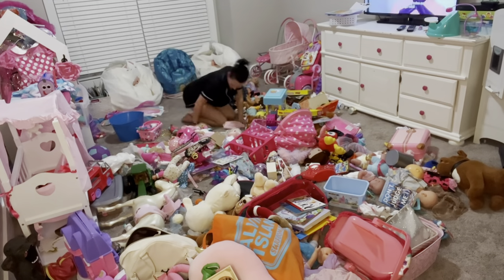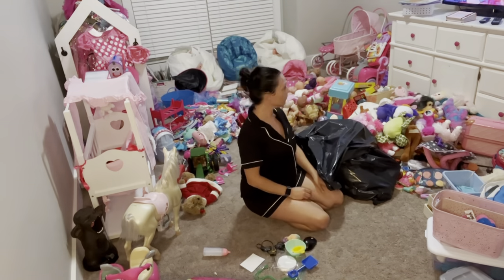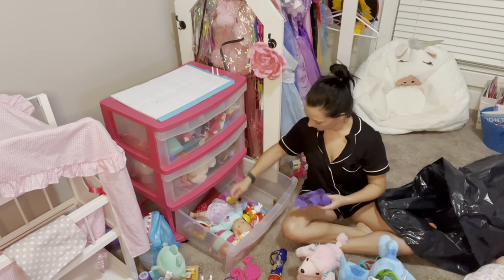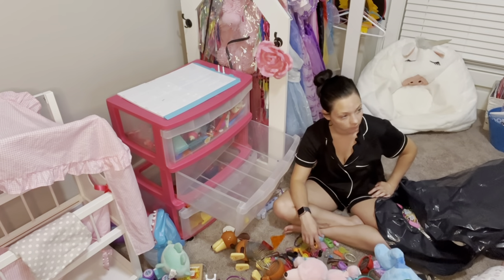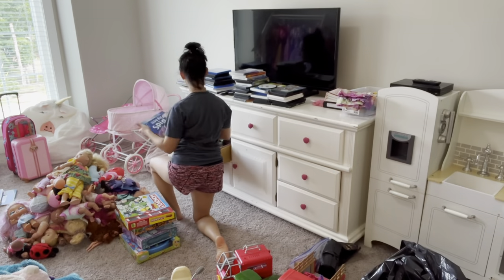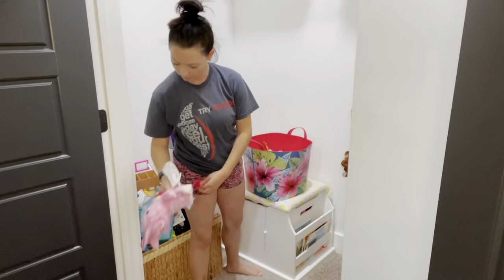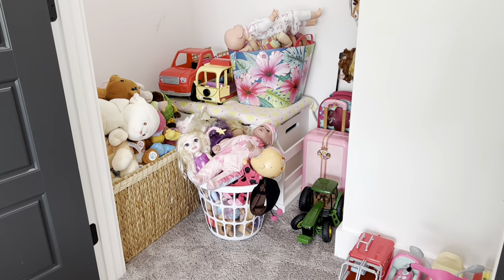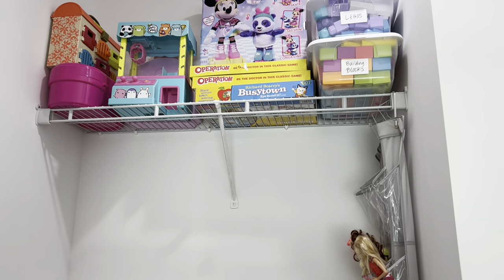EXTREME PLAYROOM DECLUTTER // PLAYROOM ORGANIZATION// CLEANING MOTIVATION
Hey Ya'll! I finally tackled the dreaded playroom so I had to take yall along with me! This playroom organization video will inspire you to get some serious cleaning done especially if you have kids like mine who tend to make a mess with all their toys! This is actually two days (about 10 hours) worth of pure cleaning motivation and some serious organizing so I hope you enjoy!

Free Background Music for YouTube Videos

Track 10. 24:13